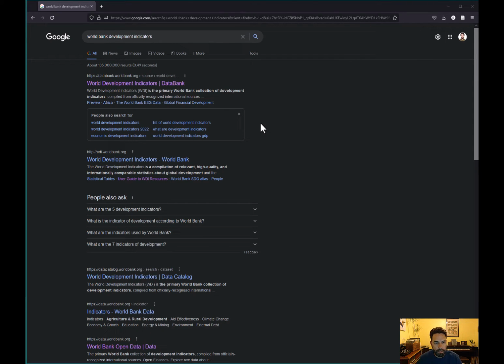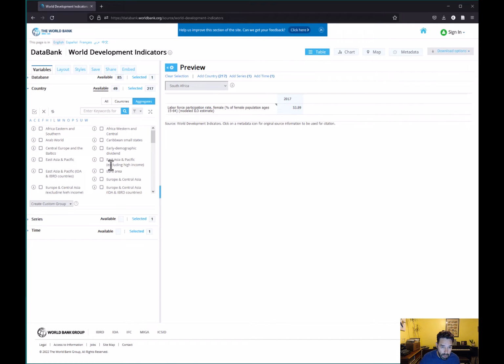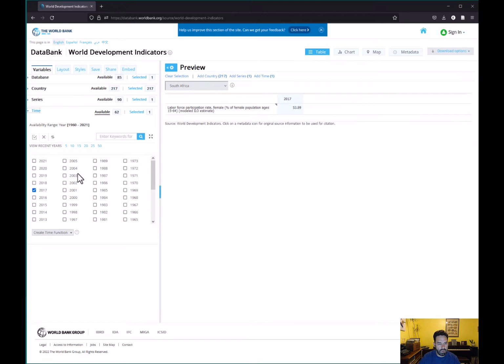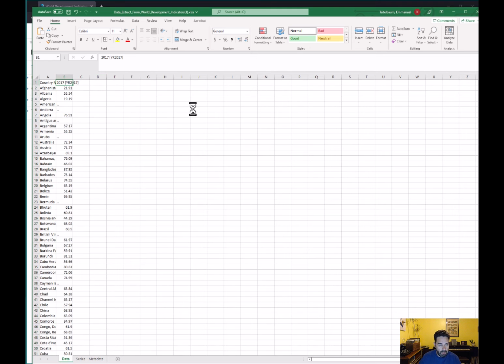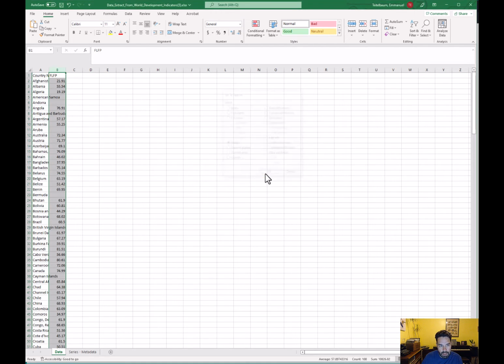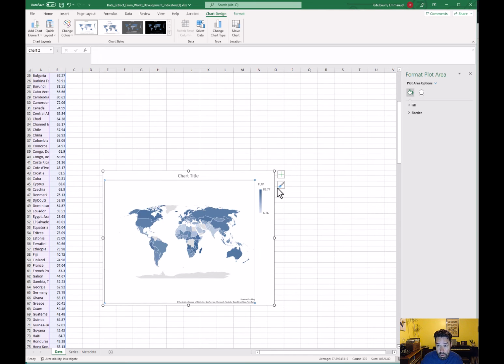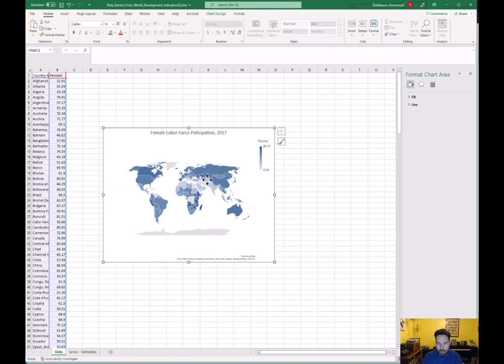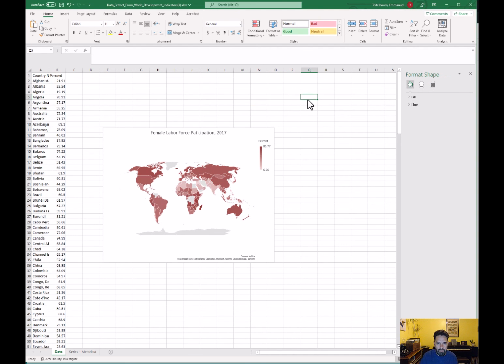How to Map Data with Excel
In this video I show students in PSC 2339 (Comparative Political Economy) how to map World Bank data in excel.